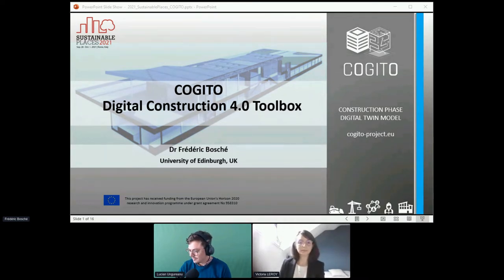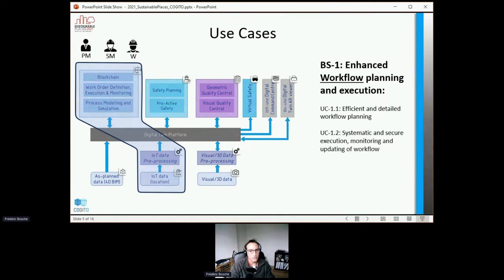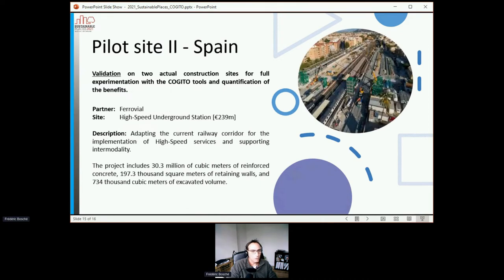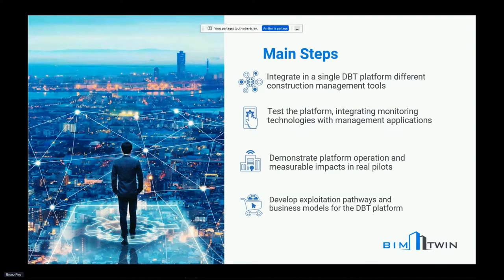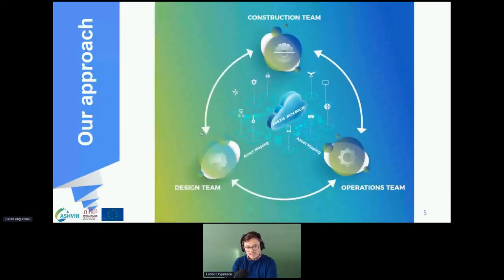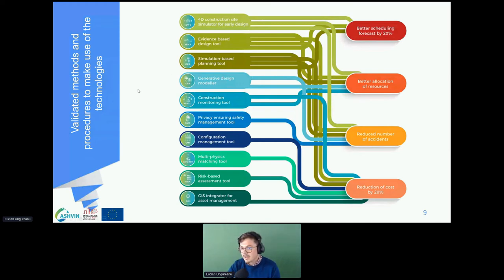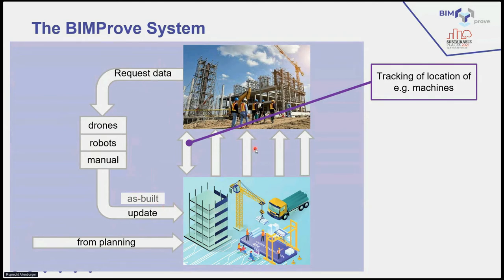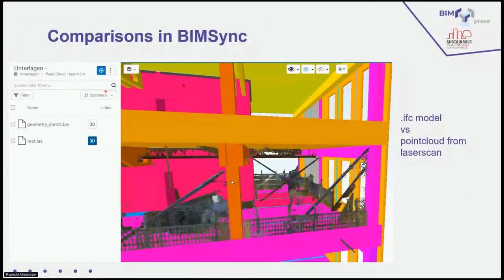"Digital Twin for the Construction Phase" workshop at SP2021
This 120-minute hybrid workshop consisted of several presentations on the chosen topic, specifically the challenges recognized by 4 EU projects: COGITO, BIMprove, BIM2TWIN and ASHVIN. Additionally, a small-scale sensor technology called SEMS (Simplified Emissions Measurement System) capable of rapidly measuring emission data was presented by Professor Jochen Teizer from Aarhus University, Denmark (but was edited out of video at author's request). Overall challenges addressed during the workshop were sensing, data, people, security and privacy, process, project time overruns, project efficiency, etc.

Workshop Agenda

5'  Workshop overview and Introduction – Gabor Sziebig, Sintef and Victoria LEROY, HaDEA
15' "The COGITO Digital Construction 4.0 Toolbox"  – Frederic Bosche (The University of Edinburgh) COGITO
15' "Digital Building Twin for full situational awareness"  – Bruno Fies (The Scientific and Technical Center for Buildings) BIM2TWIN
15' "A Digital Twin Toolkit for Efficient Construction"  – Lucian Ungureanu (Technische Universität Berlin) ASHVIN
15' "Tracking changes with a Digital Twin in construction phase"  – Altenburger Ruprecht (Zurich University of Applied Sciences) BIMprove
30' "Digital Twin to Minimize Equipment Emissions in Construction Site Operations" – Jochen Teizer (Aarhus University)
20’ Q&A
05’ Discussion, wrap-up and next steps – Workshop chair: Gabor Sziebig, Sintef